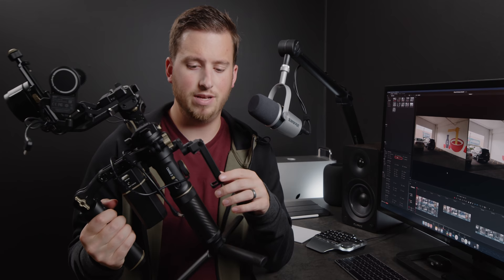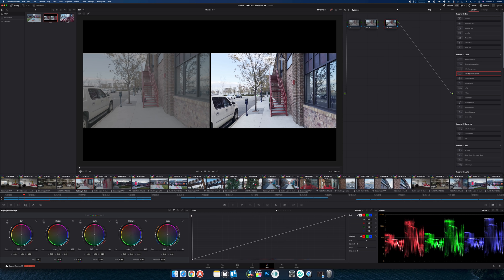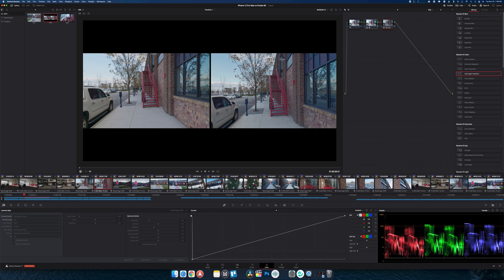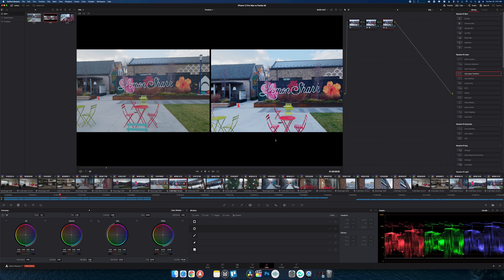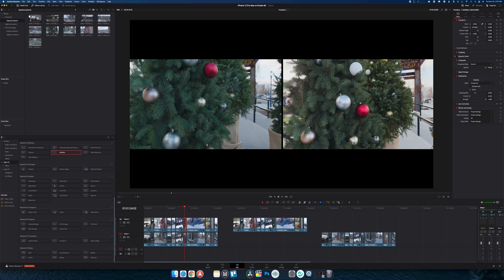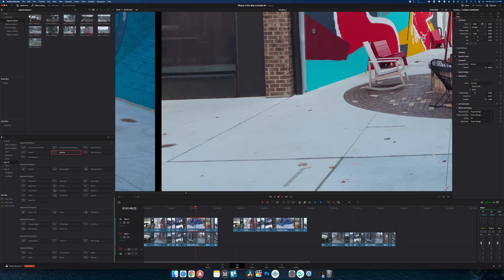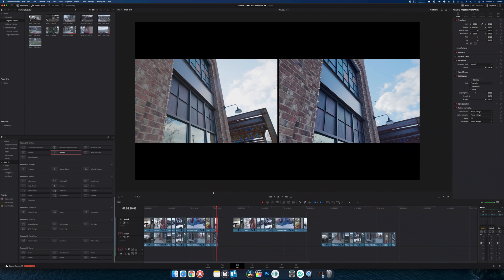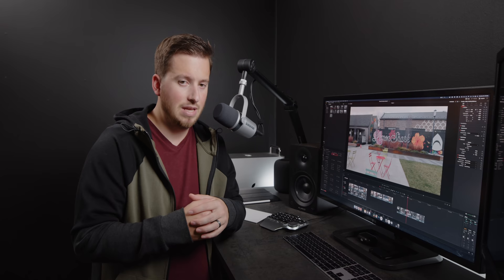iPhone 12 Pro Max vs Blackmagic Pocket 6K | DaVinci Resolve 17 Tests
Today we put the Dolby Vision iPhone 12 Pro Max footage up against the BRAW of the Blackmagic Pocket 6K. Editing in DaVinci Resolve 17!

360 swivel hot shoe
15mm Rails

TRIPODS
502 head

00:00 - Sample Footage
01:00 - Intro
02:13 - Footage Setup
04:00 - Footage Analysis
09:42 - Final Thoughts